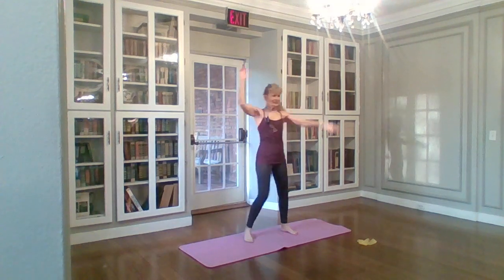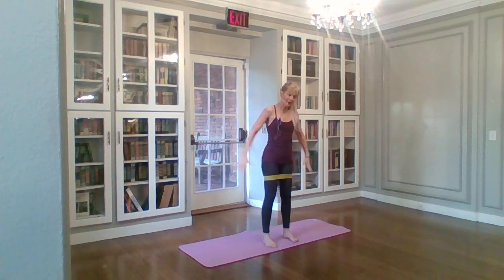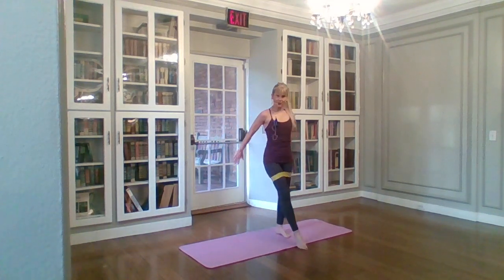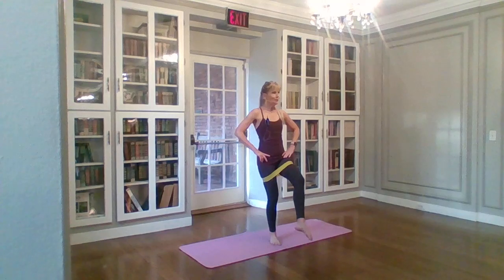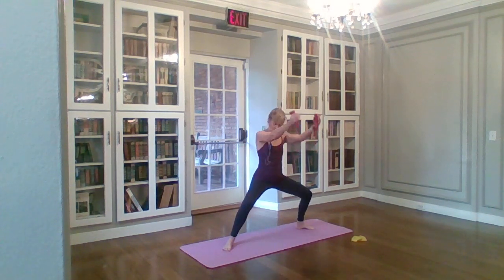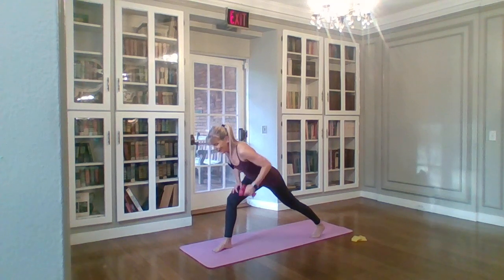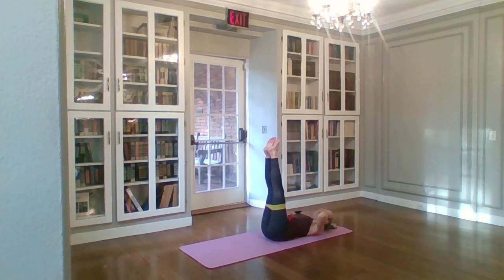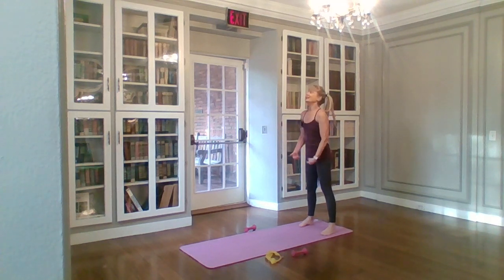Band Workout | Total Body| 45 minutes | Weights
Grab a loop band and light weights and get ready to work your entire body! This workout starts off working the lower body with a loop band (band is always optional), moves on to upper body using light weights (you pick how heavy the weight is or no weights at all) and finishes with core work on the mat using the loop band again and stretches.